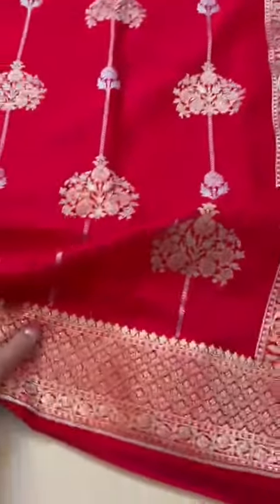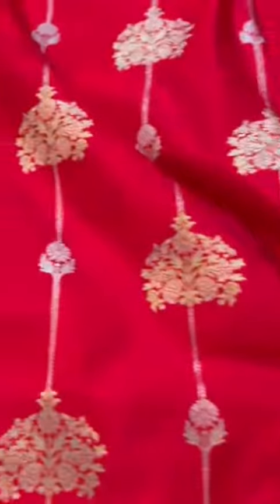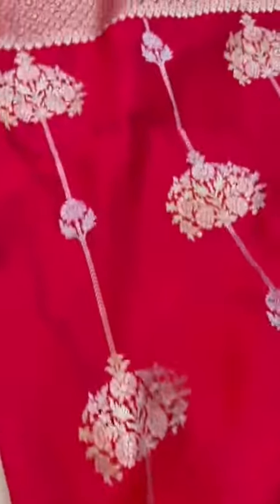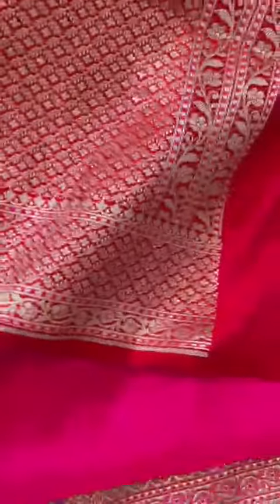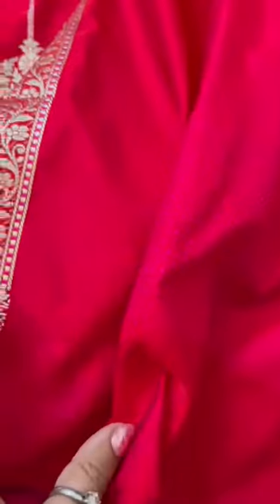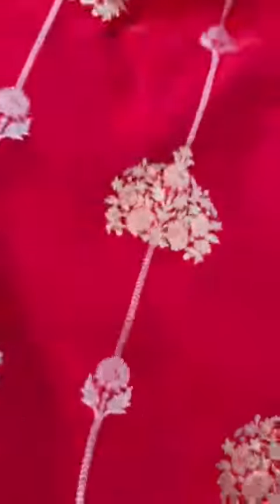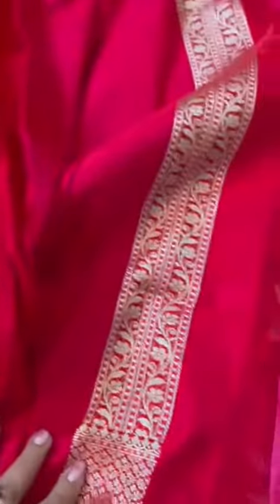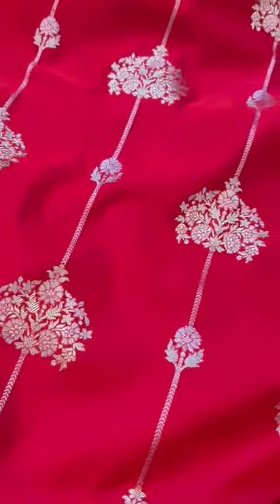Most stunning pinkish red vertical jaal buti mushroo silk saree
Colour - pinkish red
Design - jaal
Material - mushroo silk

or alternatively,